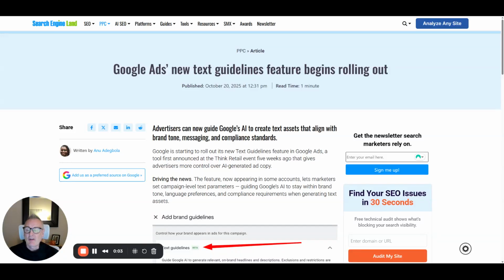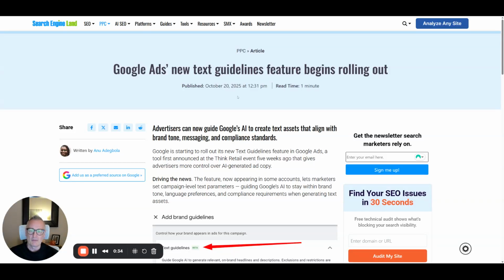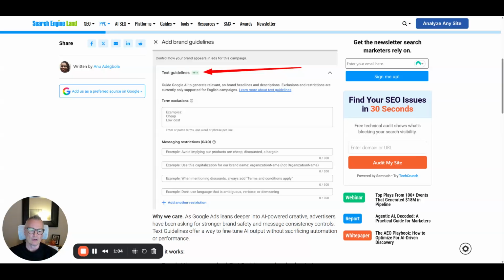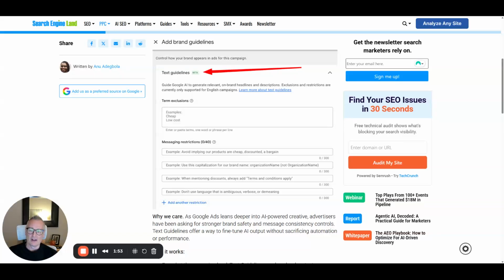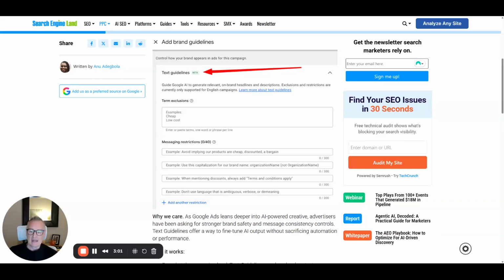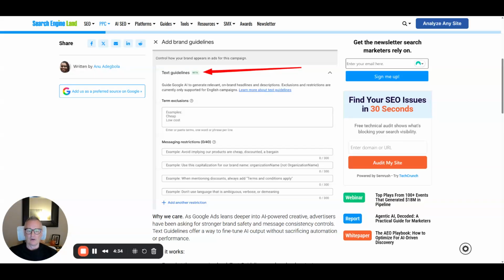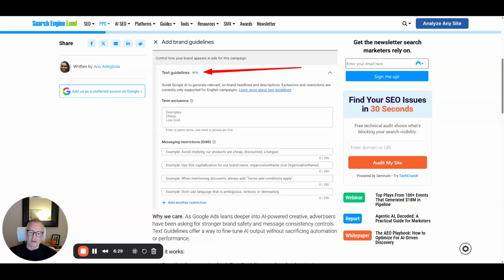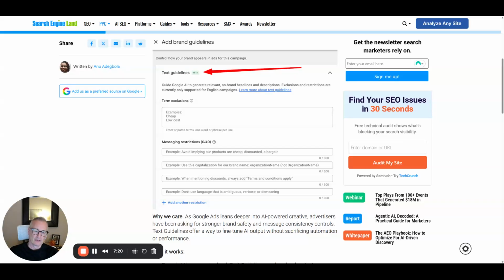My Not So Great Review of Google Ads' New Text Guidelines Feature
In today's video, I'm discussing Google's new text guidelines for ads, which give us greater control over automatically generated creatives. This feature is available when you activate text customization, and while we don't often use it, it can be beneficial for certain shopping accounts on P-Max.

My take on this tool, is the fact we need it makes it perfectly clear we shouldn't be relying on AI generated ad copy in the first place.